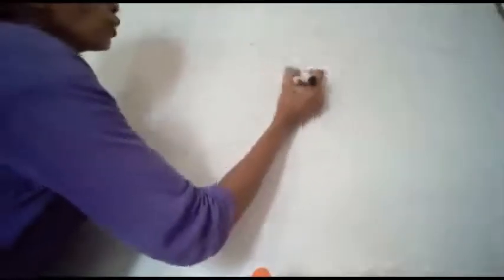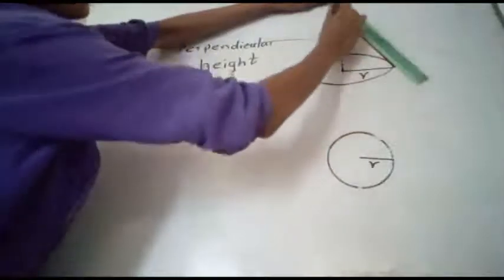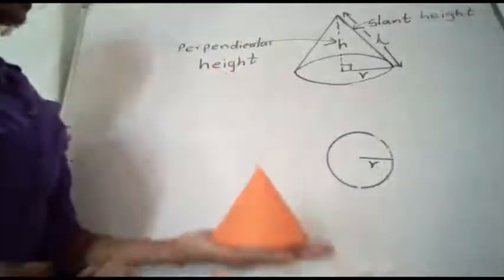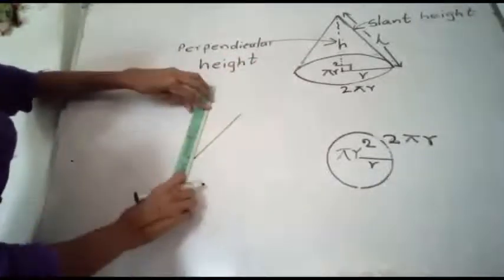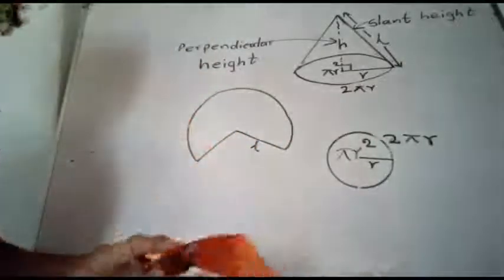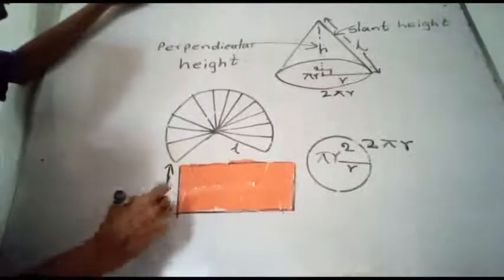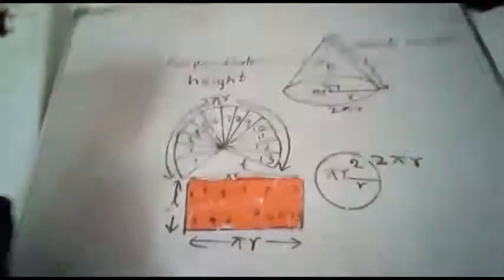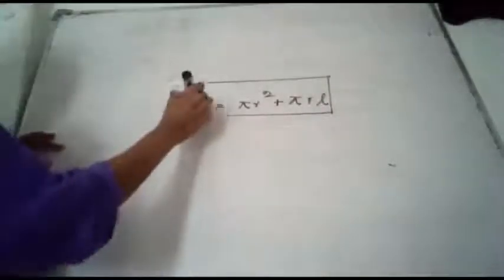O/L Maths(English Medium ) Area of a cone